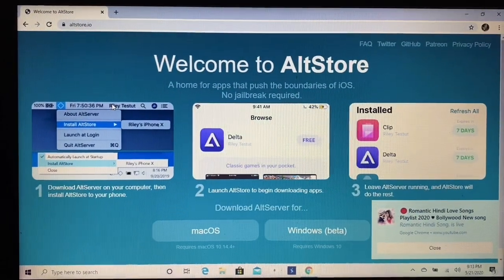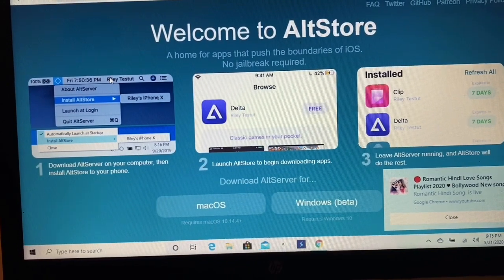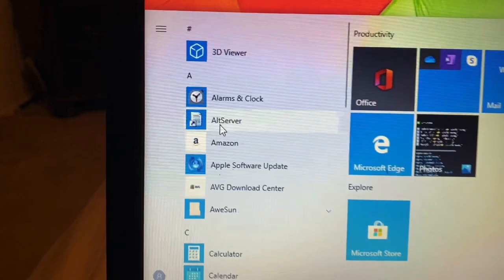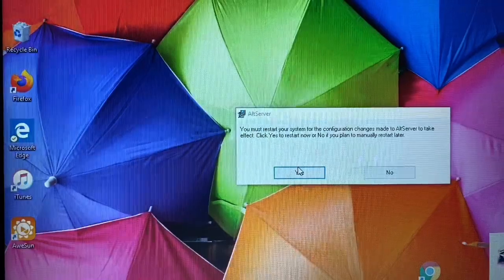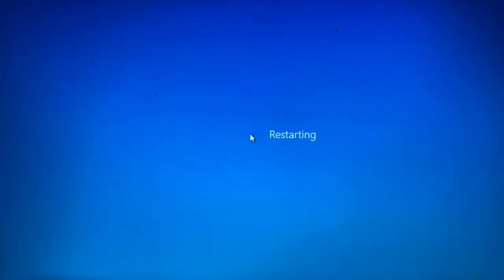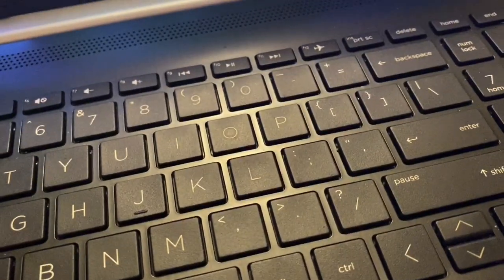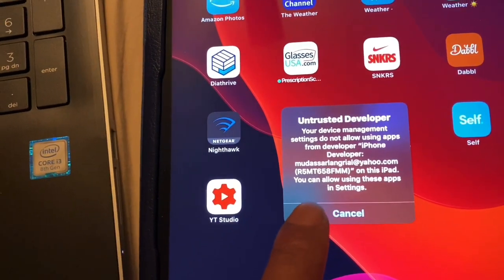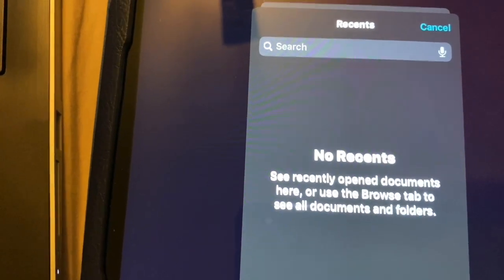How To Install Altstore may 2020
In this video I am trying to show how to install altstore for jailbreak community!!!
You guys can go here and install it!